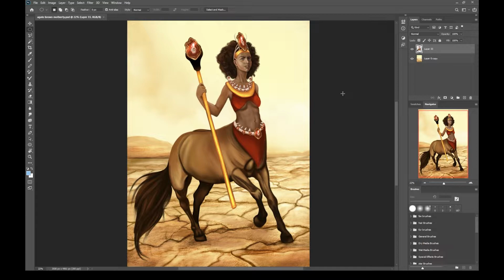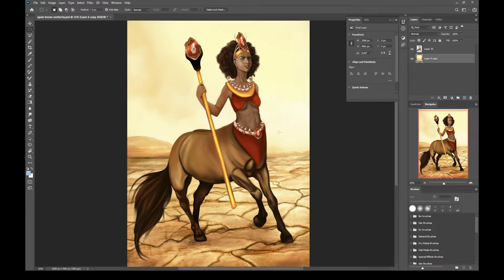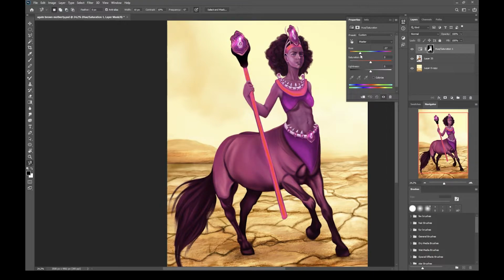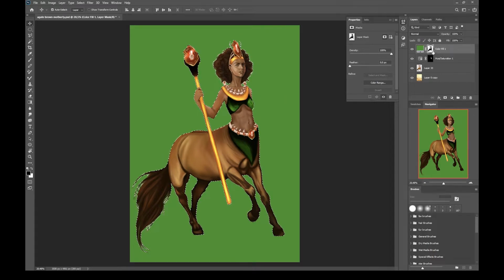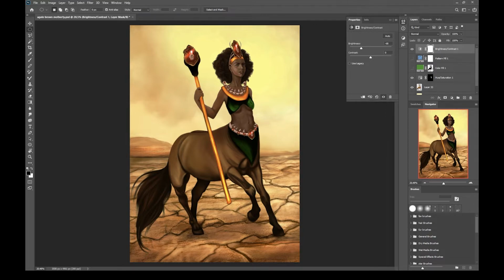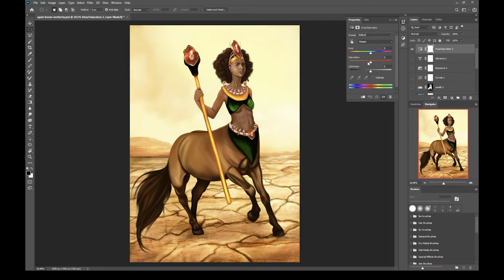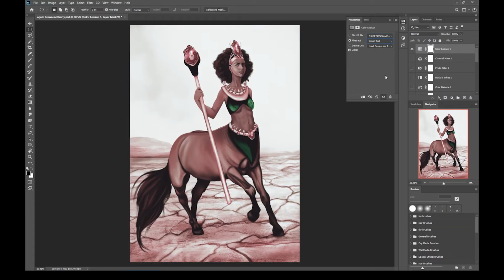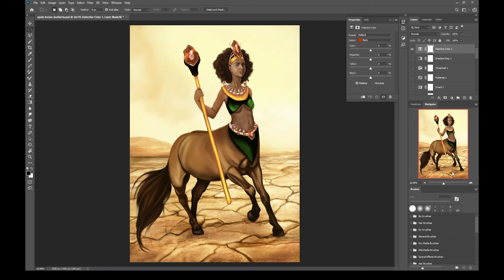How to Use Adjustment Layers in Adobe Photoshop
In this tutorial we will learn about adjustment layers in Adobe Photoshop. We talk about the benefits of using adjustment layers as a non-destructive method. Then we have a very brief overview of all the adjustments available in Photoshop and look at options to create different kinds of effects.